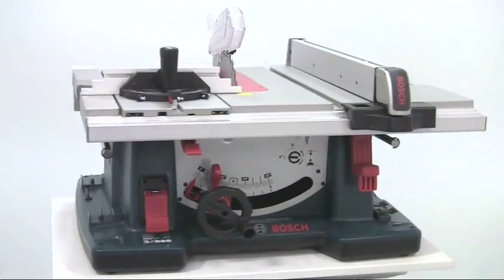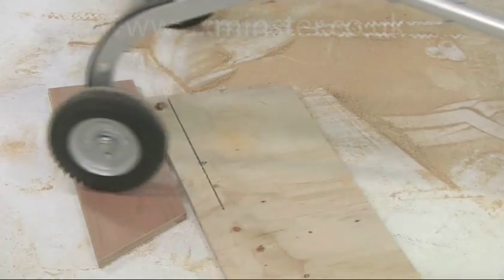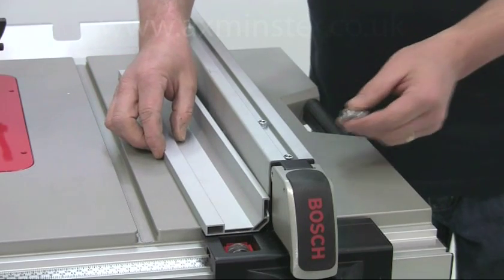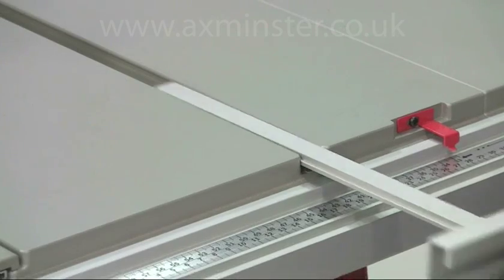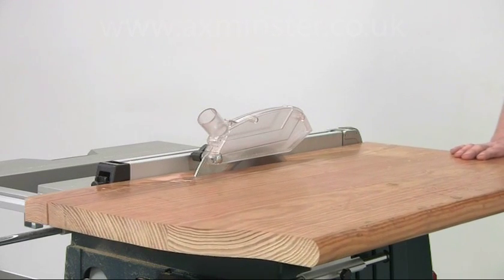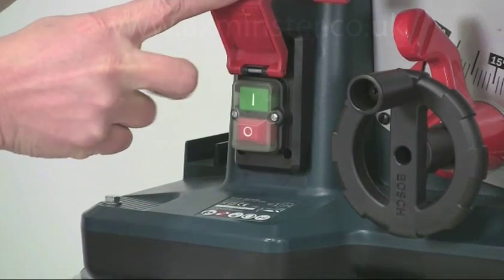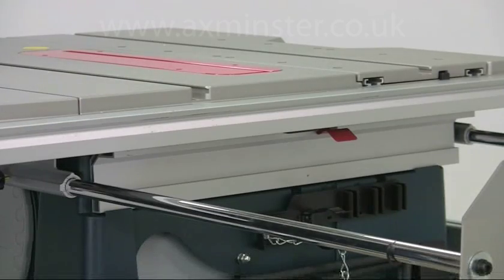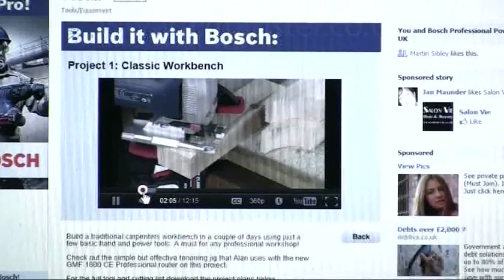Bosch GTS 10 XC Table Saw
Large cut capacity with high precision, constant electronics and extreme power make this 254mm saw a winner.

Fitted with an integrated sliding table, expanding table top and integrated rear outfeed for cutting a range of sizes with ease.

The 2,100W motor has a brake, soft start, overload protection and constant speed for whatever material you are cutting.

Expanding worktop gives up to 635mm width and at 90° 79mm depth. The rip fence is fitted with the Bosch self-aligning Squarelock™ for precision every time and the integrated sliding table with mitre fence will handle work up to 350mm.

There is on-board storage for cables, blades and other accessories, so you have everything to hand. Integrated handles on the machine table top allow for easy transport.

Supplied with 24T tungsten tipped saw blade, mitre fence, push stick and dust adaptor.